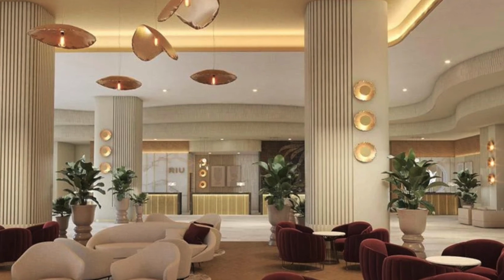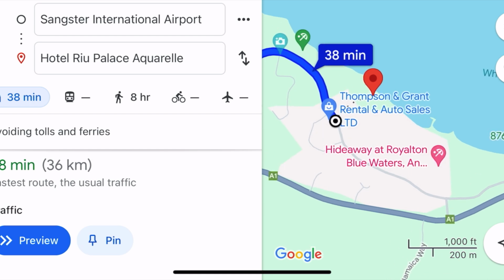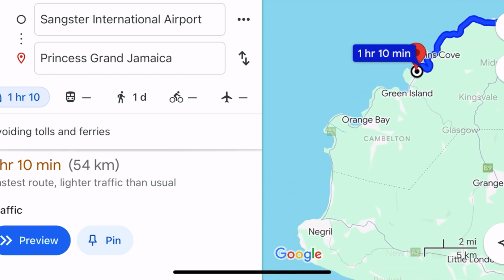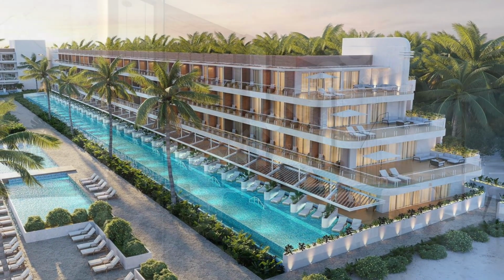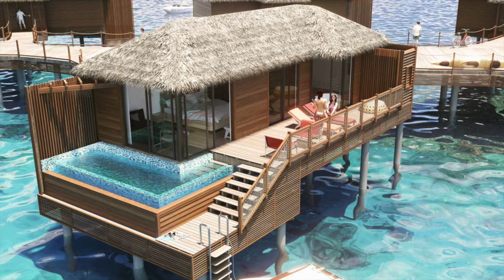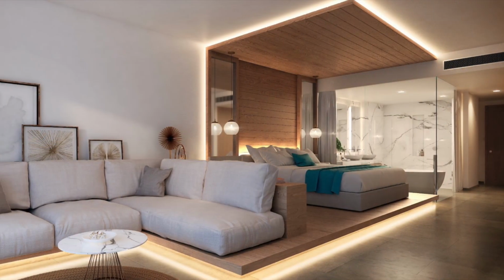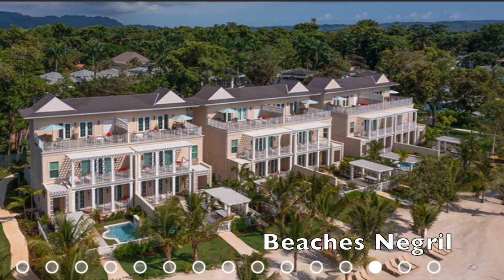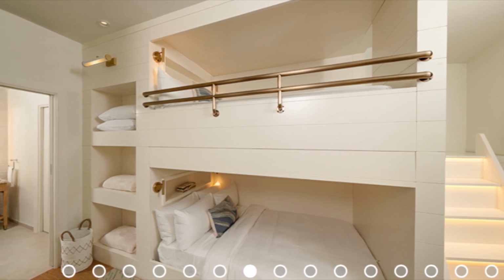New Jamaica Resorts 2024 | All Inclusive Resorts Jamaica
Hi and welcome (or welcome back) to my channel!

I have highlighted 3 new all inclusive resorts that are opening in Jamaica in 2024, as well as 3 resorts that have made renovations! They are: Riu Palace Aquarelle, Princess Grand Jamaica, Princess Senses The Mangrove, Sandals Negril, Sandals South Coast and Beaches Negril.

00:00 Intro
00:05 Riu Palace Aquarelle (Family Resort)
01:15 Princess Grand Jamaica (Family Resort)
02:23 Princess Senses The Mangrove (Adults Only)
03:36 Sandals Negril (Adults Only)
03:53 Sandals South Coast (Adults Only)
04:05 Beaches Negril (Family Resort)